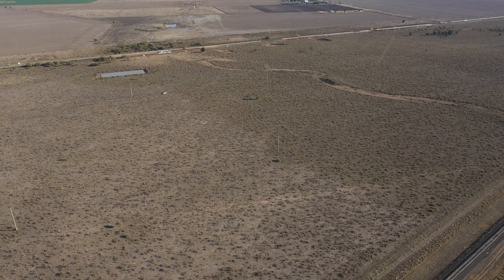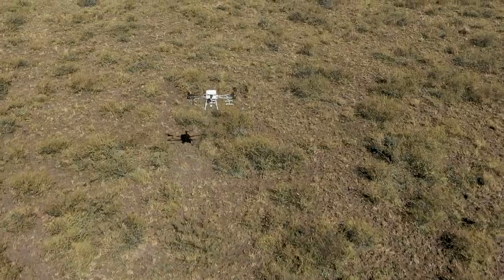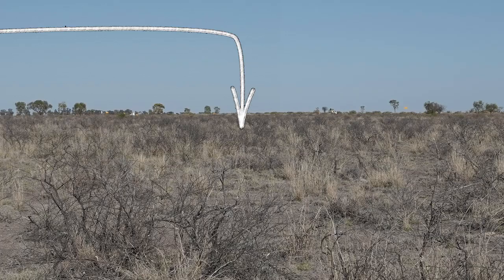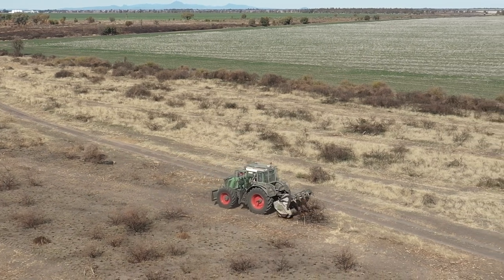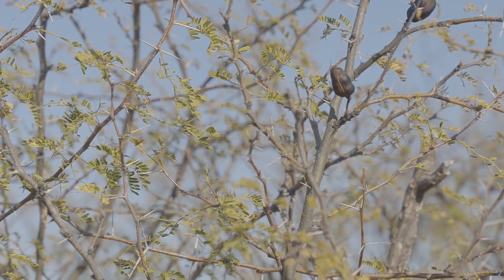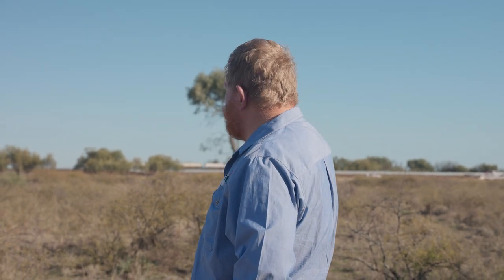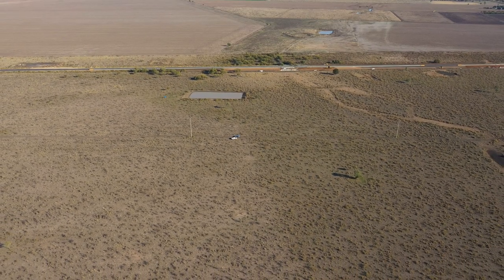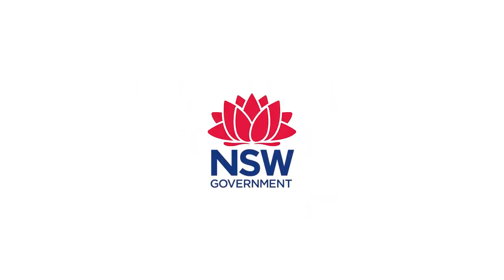New control methods for Mimosa Bush successful near Moree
North West Local Land Services TSR Ranger, Scott Graham gives an update on the successful outcomes North West Land Services has had treating Mimosa Bush via new drone technology.

This video discusses the treatment and widespread success the Travelling Stock Reserve team have had treating Mimosa Bush on a travelling stock reserve south of Moree.